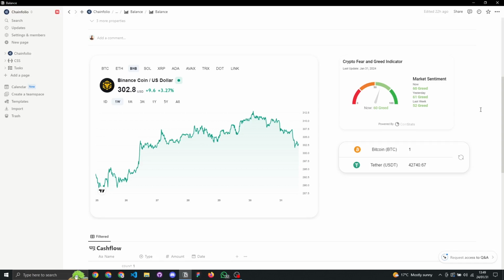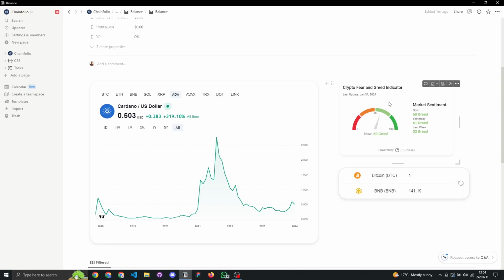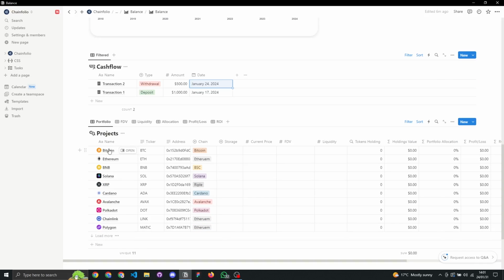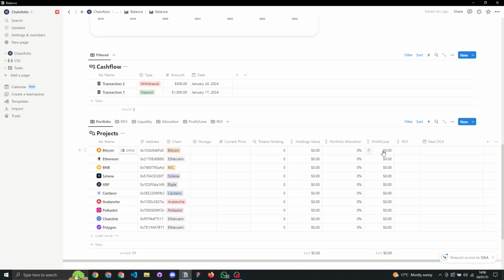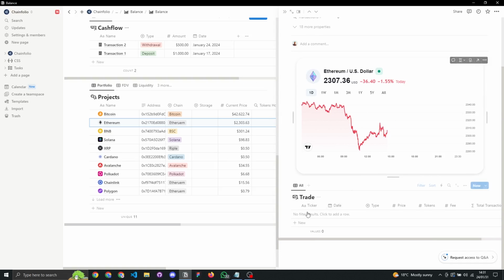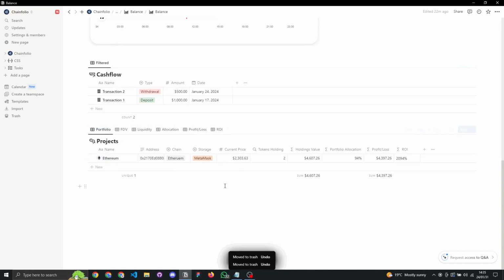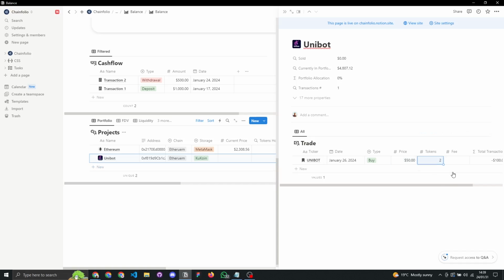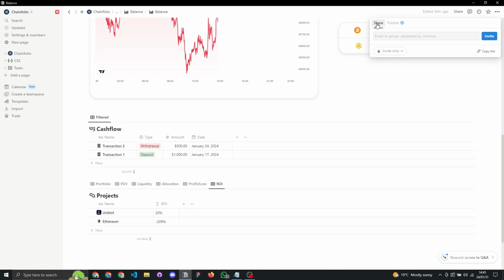Ultimate Guide to Tracking Your Crypto Portfolio in Notion | Step-by-Step Tutorial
Unlock the full potential of managing your cryptocurrency investments with automatic real-time price updates in Notion using the Dex Screener API. This step-by-step tutorial is designed to empower investors, from beginners to advanced, with the tools to efficiently track their crypto portfolio directly within Notion.

🔑 Key Highlights:
Seamless Integration: Learn how to link your crypto assets with Notion, allowing for real-time tracking and analysis.
Note-Taking Functionality: Discover the ease of taking research notes and managing project pages for each cryptocurrency, enhancing your investment strategy.
Troubleshooting Tips: Get solutions for common issues, ensuring your portfolio tracking setup is smooth and efficient.
🚀 Whether you're aiming to streamline your investment process or looking for a more organized way to manage your crypto research, this video provides all the insights you need. Plus, we cover FAQs and tips for optimizing your experience.

👨‍💼 Professional Notion Consulting:
Looking to customize your Notion workspace for optimal efficiency and insight into your investments? Hire me as a professional Notion consultant to build out personalized tooling for you. for more information.

Your journey to a more organized and informed crypto investment strategy starts here!